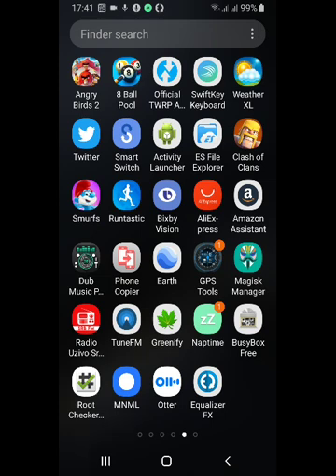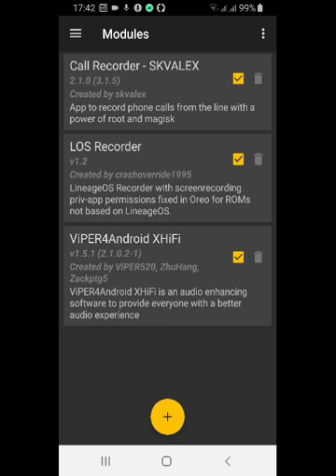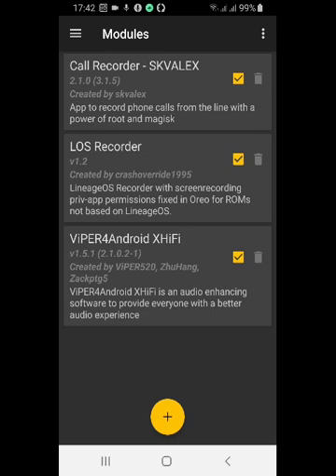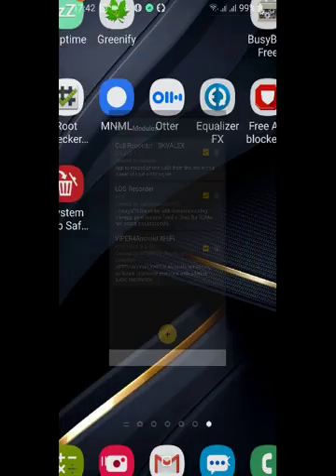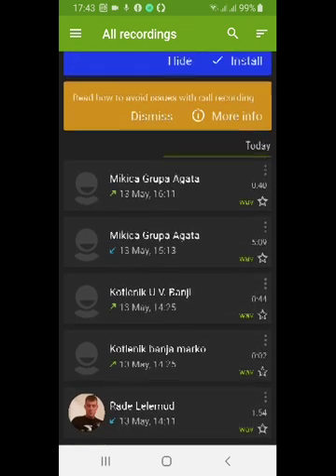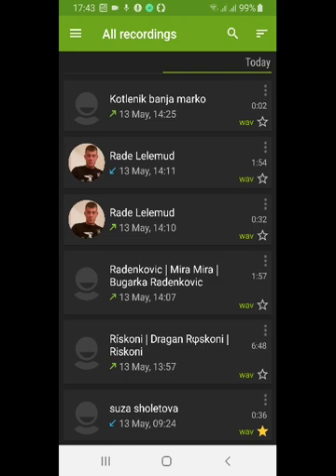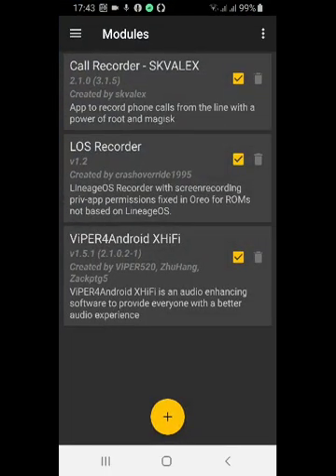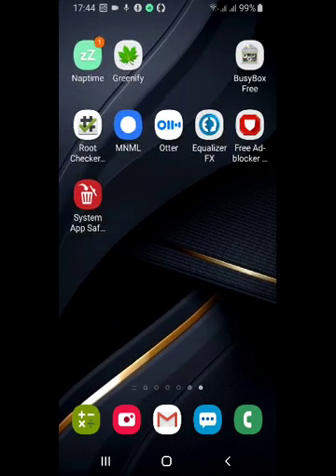How to record phone calls on Android 9 Pie.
Unfortunately, there is no other good solution for call recordings on Android 9 Pie, but to root your phone. And so far Exynos chipset will allow rooting your phone on Exynos chipset-snapdragon is not the option( you cannot do it). After the procedure of rooting you have to install Magisk manager and when you start Magisk, you will find inside settings part, option: " modules". After you enter "modules" you will download call recorder from Magisk manager. That call recorder will successfully record your phone calls in good quality. I hope this all is helpful. Cheers!